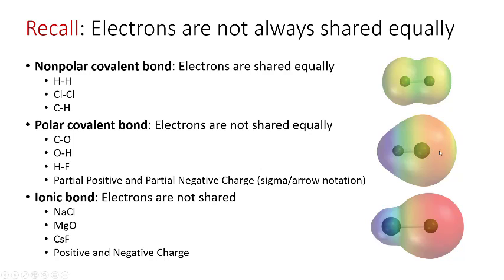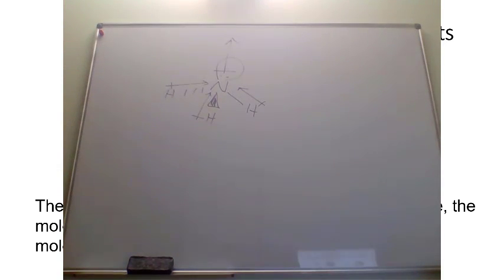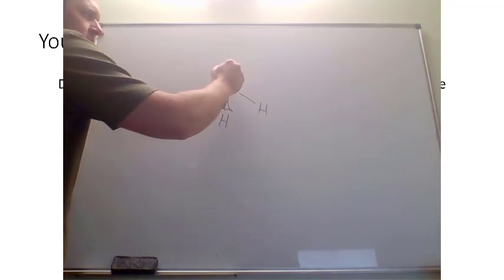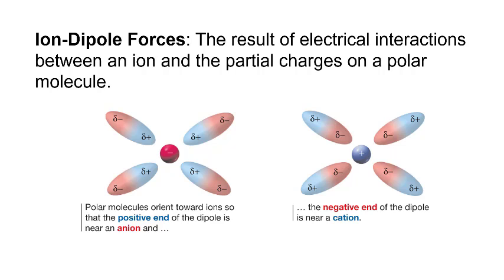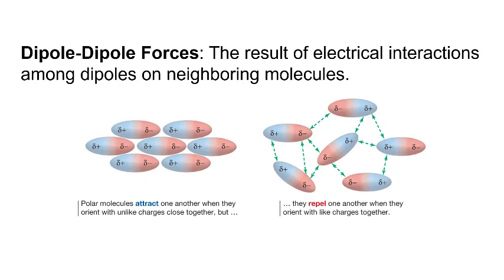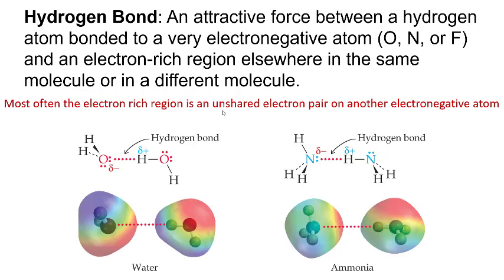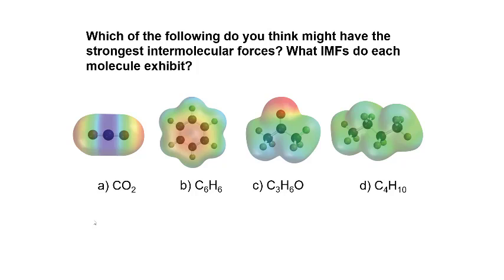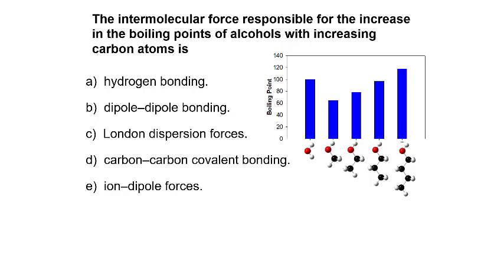CH101 Lecture 30 Chapter 10,1 10,2